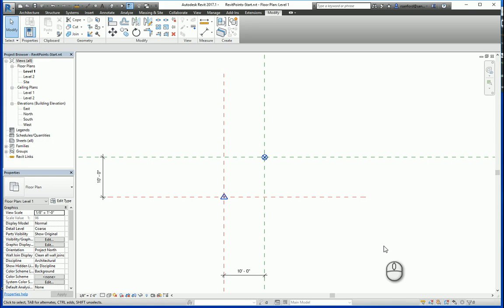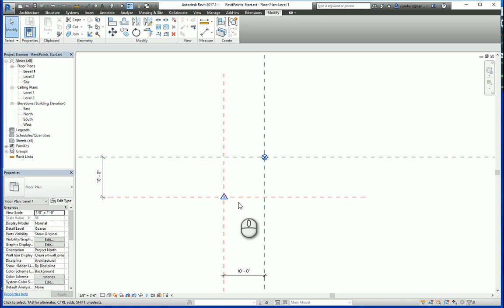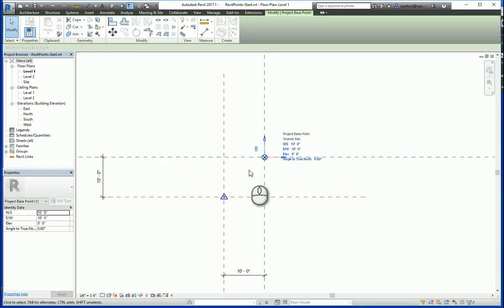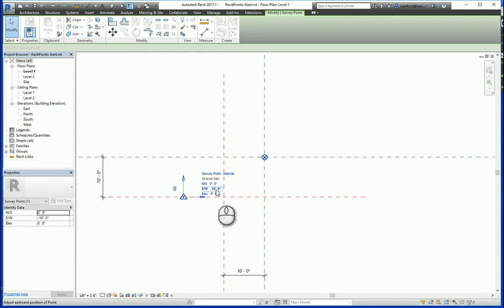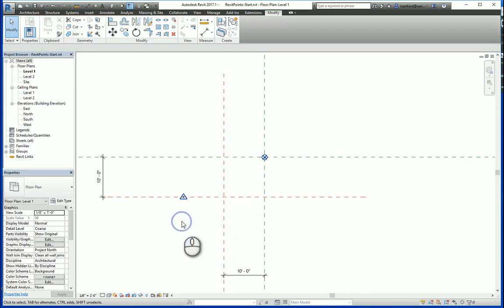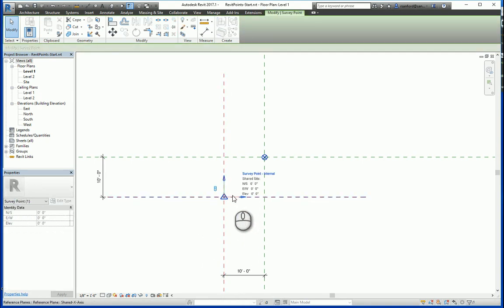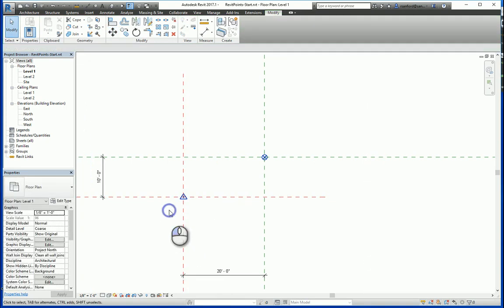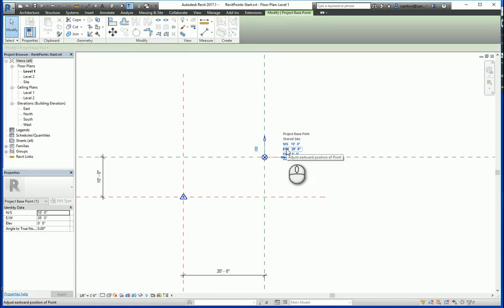Revit Points- 02-Moving a Survey Point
What happens when moving moving a Survey Point and its effect on  whether its clipped or unclipped.